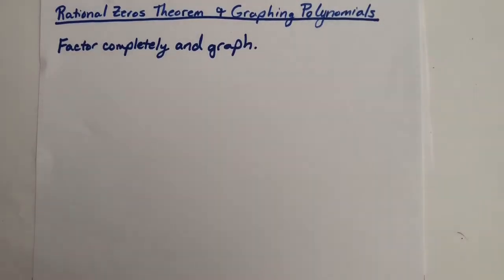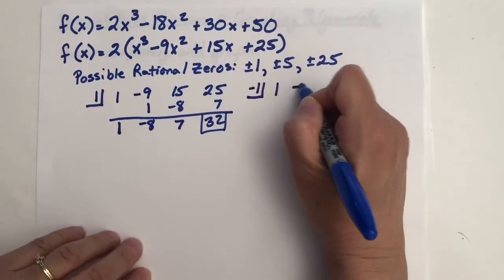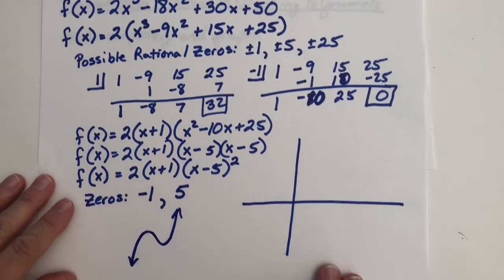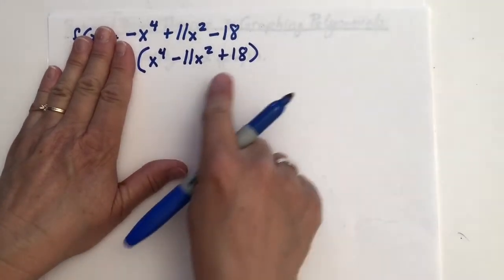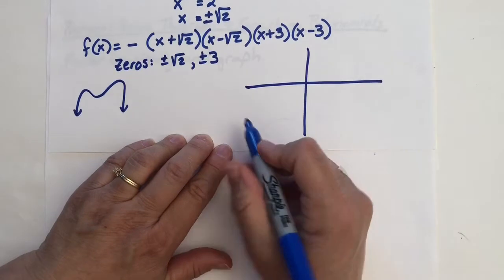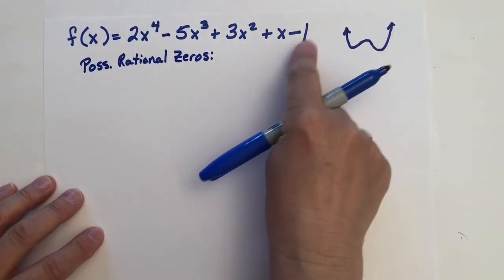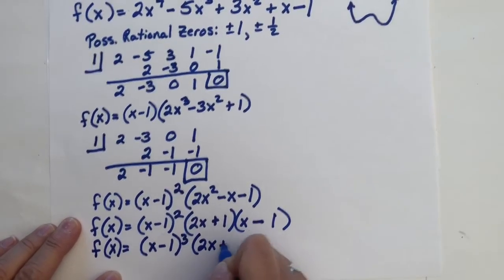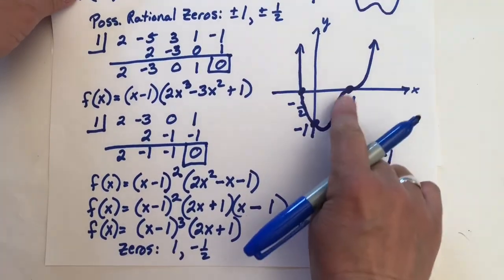Rational Zeros Theorem and Graphing Polynomials